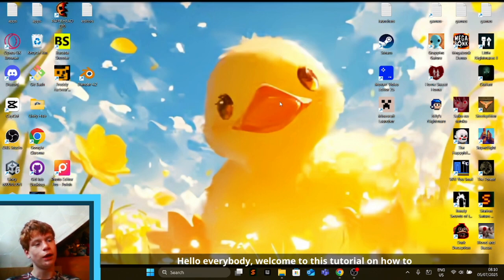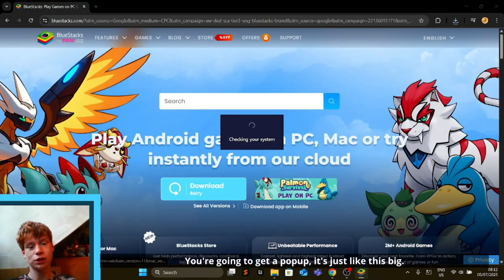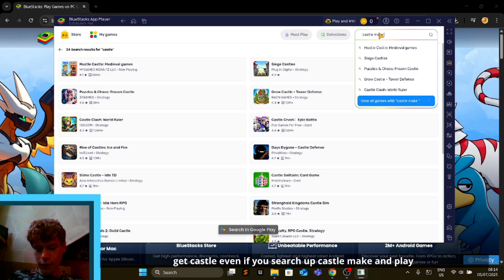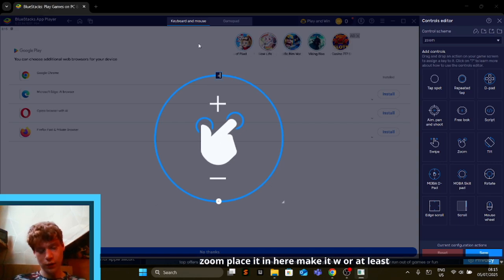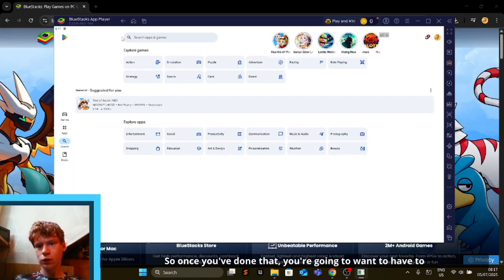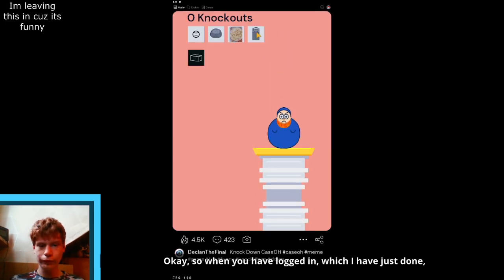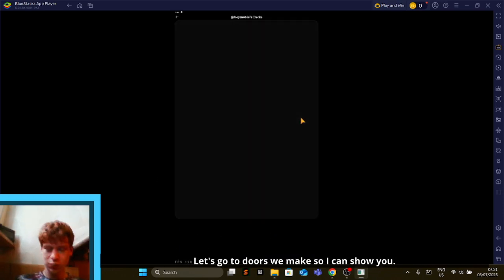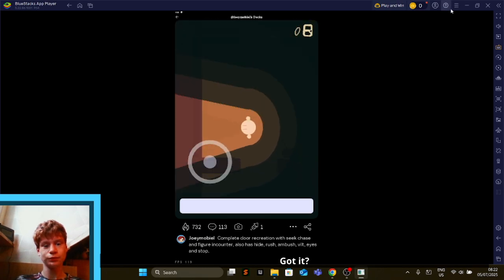Castle on PC?! Easy Bluestacks Setup Guide #0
Need help?
Twitter: I don't use twitter
I recommend discord, i'm most active there!